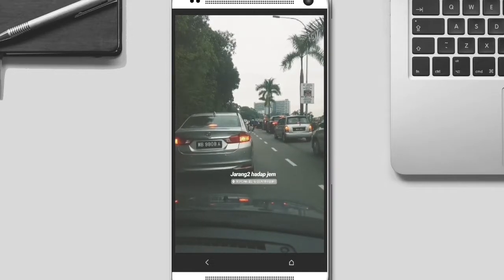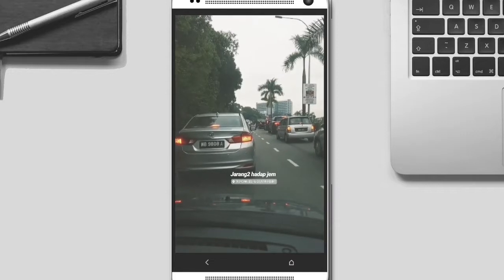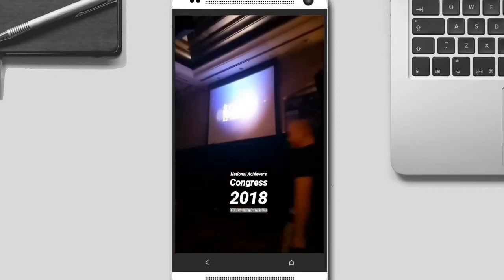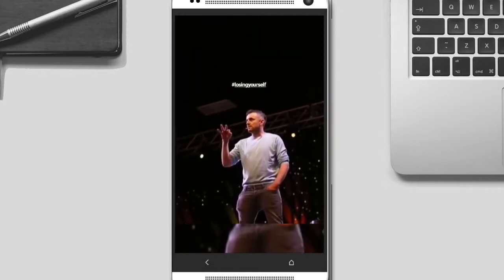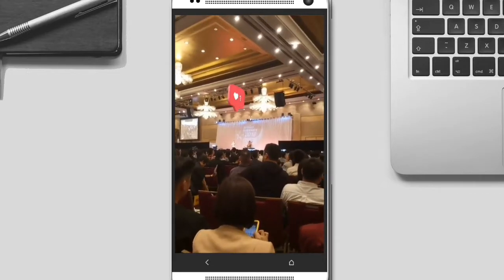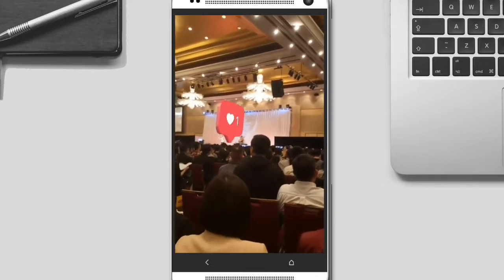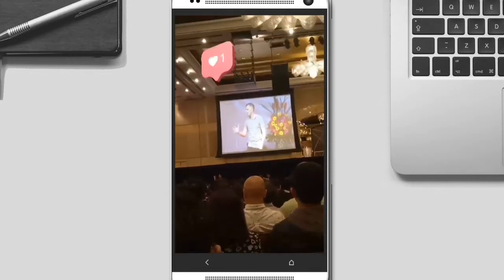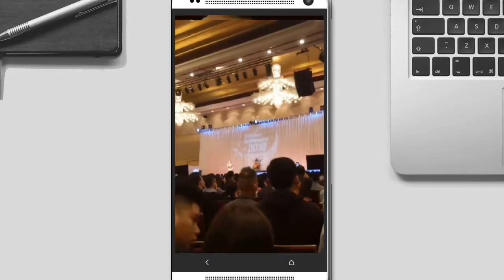Gary Vee at National Achiever Congress 2018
National Achiever's Congress 2018
12-13 July 2018
I just went to this congress to hear his idea in live version, the energy is crazy. Thanks Gary
Sekiranya korang atau kenalan korang memerlukan servis hartanah area Shah Alam, boleh tag nama diorang atau wasap Affendi di 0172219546